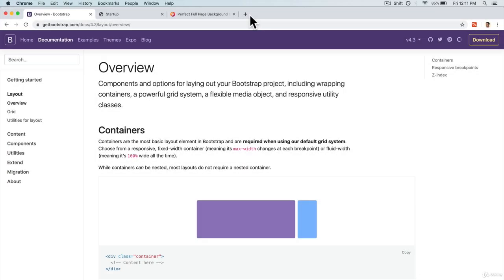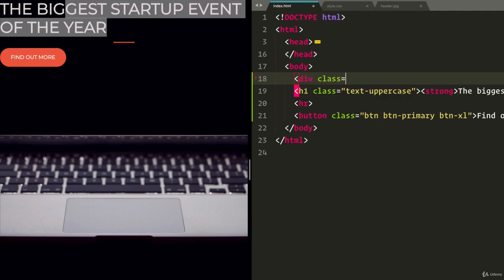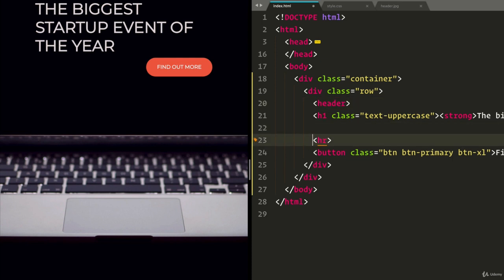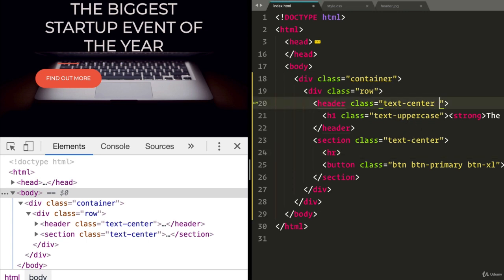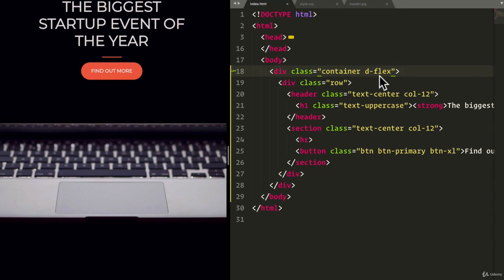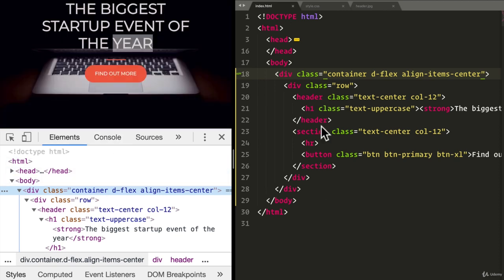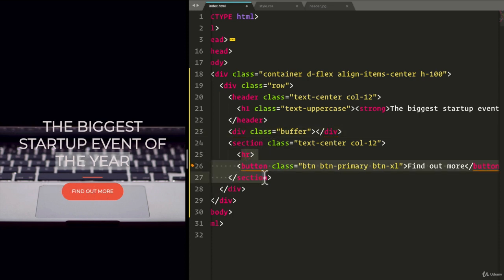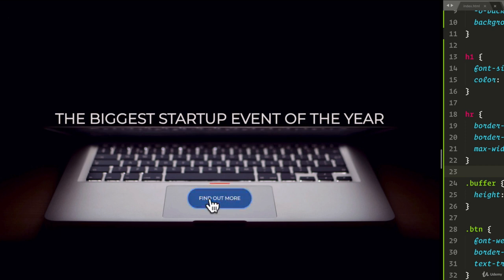Web Develop & Design Course (Part 31) - Bootstrap Exercise Startup Landing Page 5 - FHD [NO ADS]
A web developer is a programmer who specializes in, or is specifically engaged in, the development of World Wide Web applications using a client–server model. The applications typically use HTML, CSS and JavaScript in the client, PHP, ASP.NET (C#), Python or Java in the server, and http for communications between client and server. A web content management system is often used to develop and maintain web applications.

About The Course:

It includes training on:
1. Web Development,
2. jQuery, Angular,
3. NodeJS,
4. ExpressJS, and
5. MongoDB.